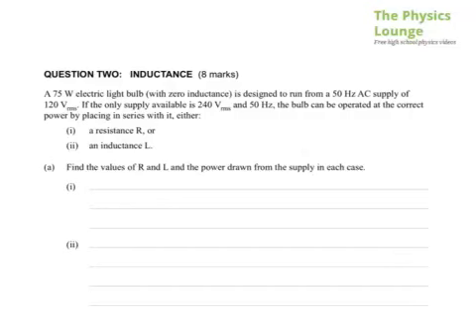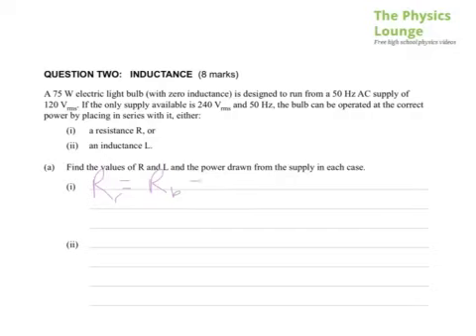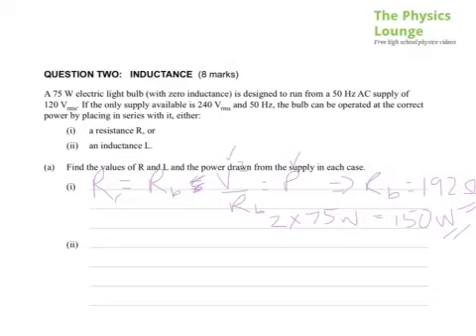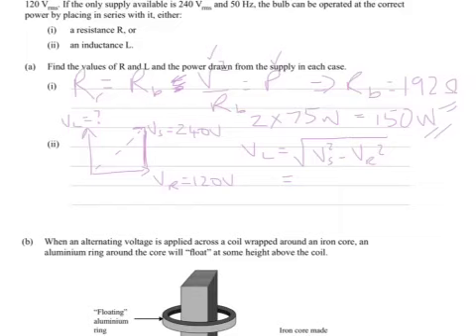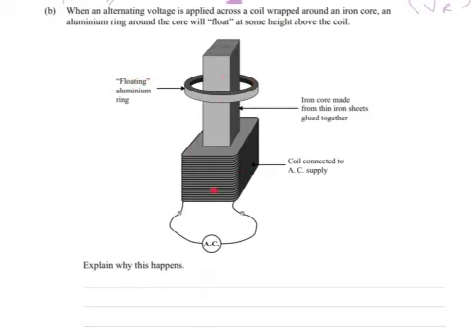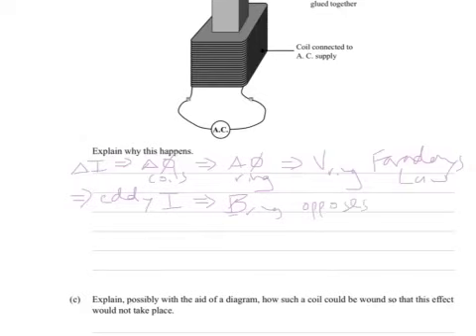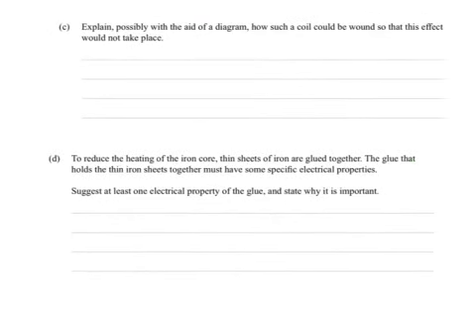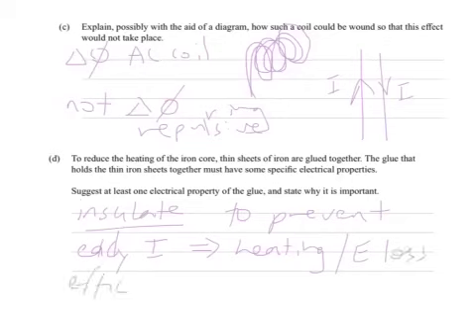2012 Scholarship Physics Q2